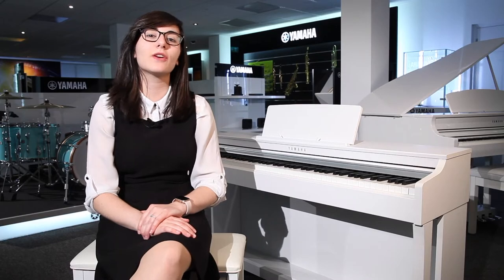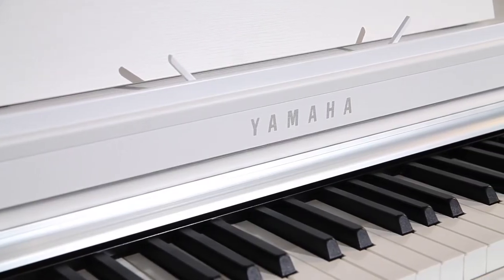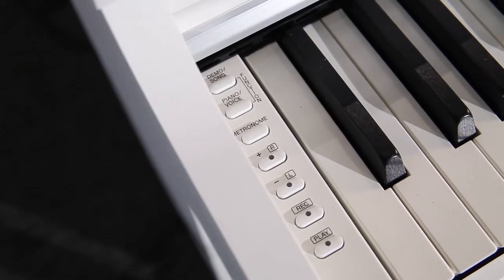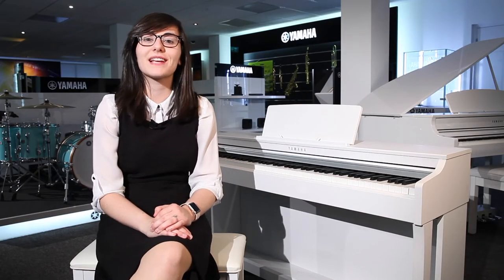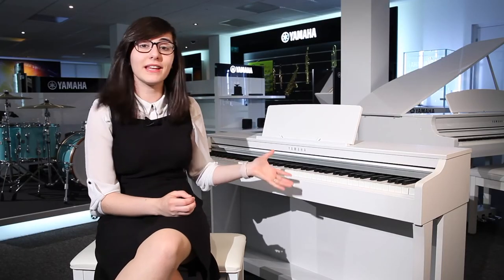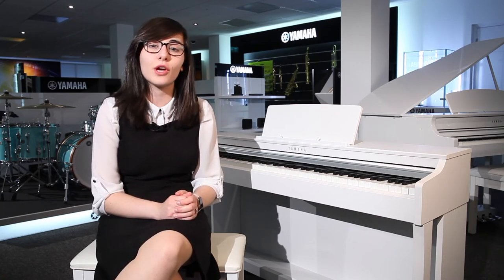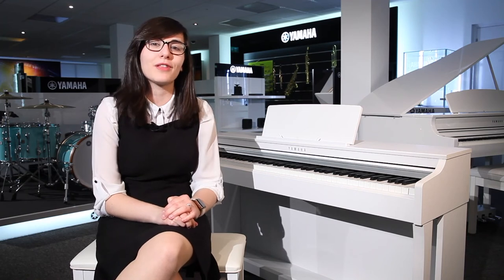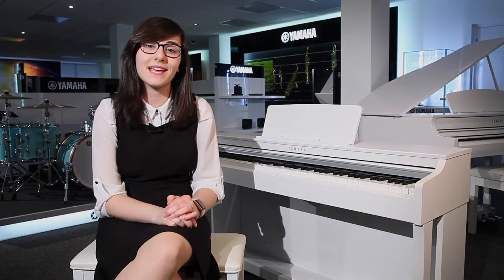Yamaha CLP625 - Rimmers Music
Here we have Vanessa and Martin bringing you the Yamaha CLP625 Digital Piano.

The piano sounds of the CLP 625 are sampled from two of the world’s most renowned concert grand pianos, the Yamaha CFX and the Bösendorfer Imperial. This choice gives the player a range of expressive possibilities.

The keyboard of the CLP 625 Clavinova is designed to feel as close to a real acoustic piano as possible. The piano keys are finished in absorbent synthetic ebony and ivory meaning it is comfortable to the touch, even during long practice sessions.

For more information on these products, please call your local store.